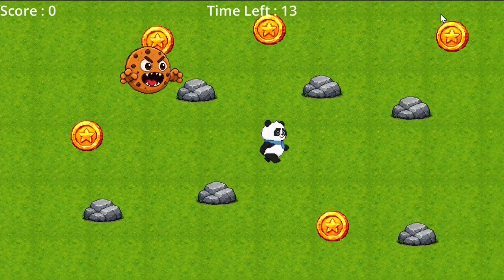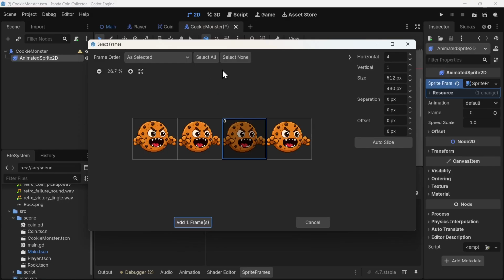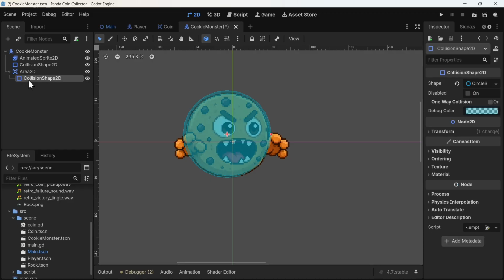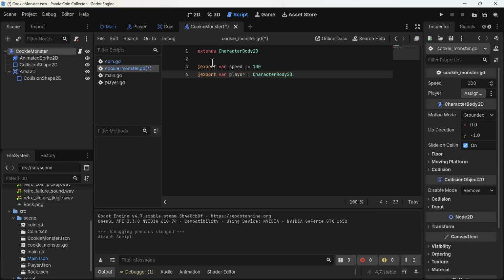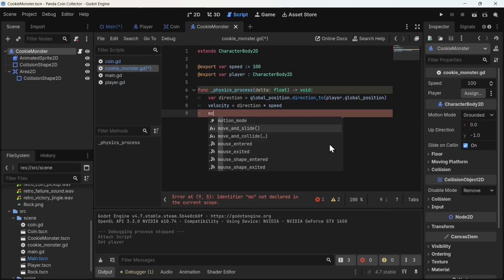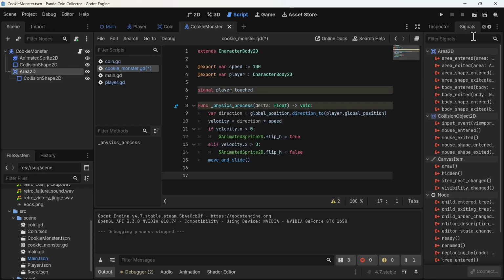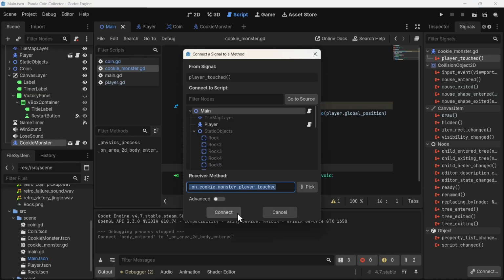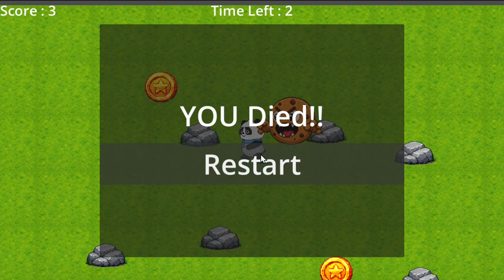Create Your First Enemy AI In Godot 4 | Panda Coin Collector Bonus #1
Our Panda Coin Collector game is complete...

So it's time for a bonus feature!

In this episode we create our first enemy AI — a hungry Cookie Monster that follows the panda around the map. If it catches the panda, it's game over.

This bonus episode was inspired by a viewer comment, proving that your ideas can become future videos.

What you'll learn:
• CharacterBody2D enemies
• Enemy movement
• direction_to()
• Area2D detection
• Signals
• Reusing existing game systems
• Beginner friendly AI